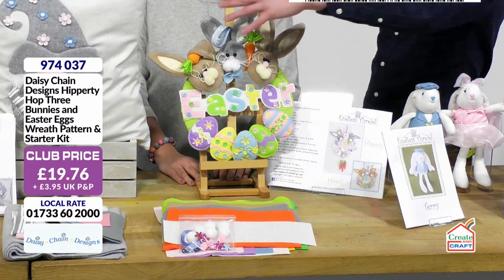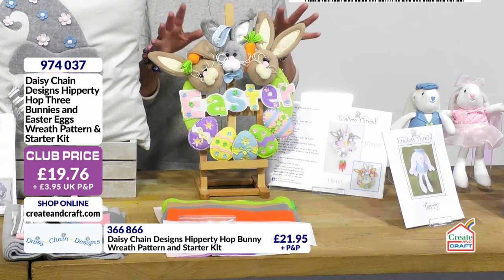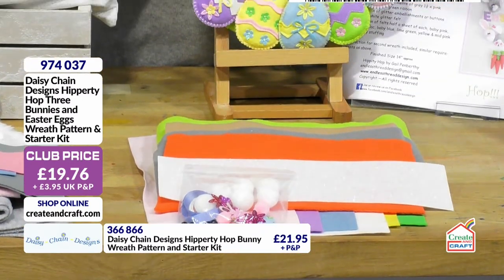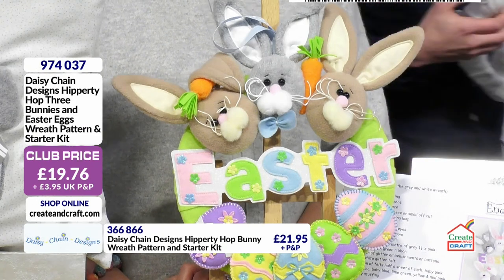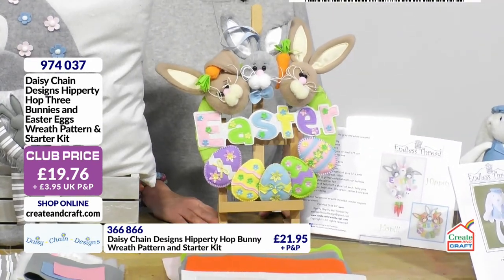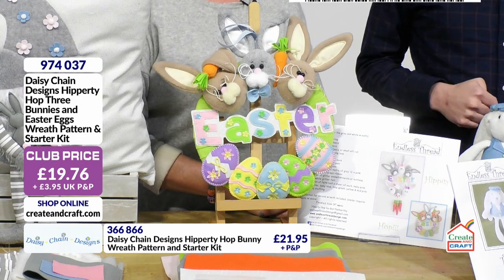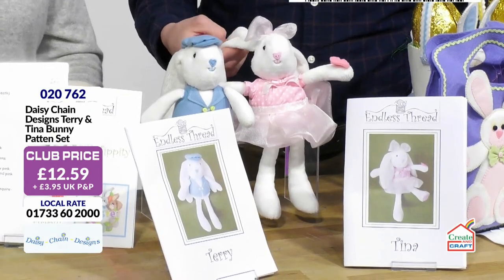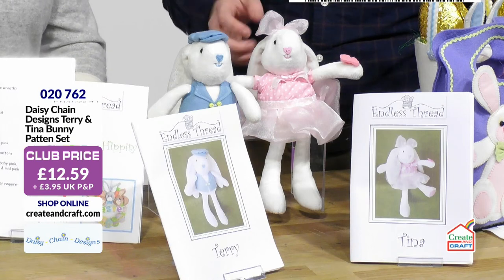Craft Extra TV UK Live